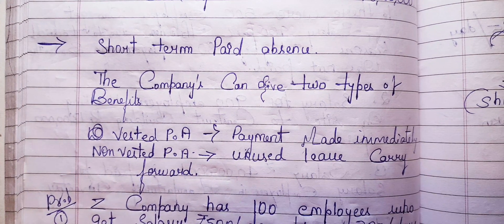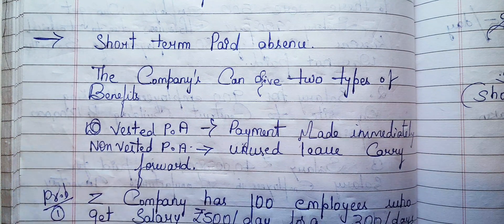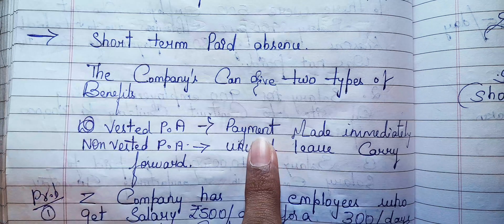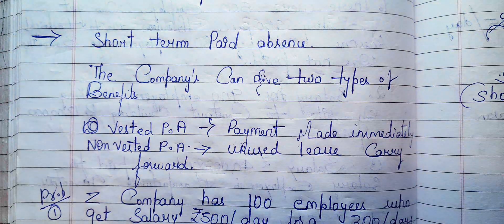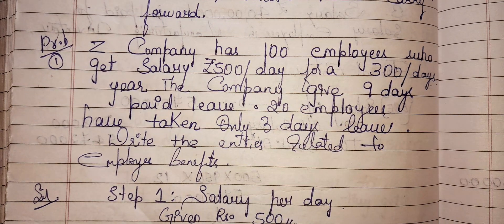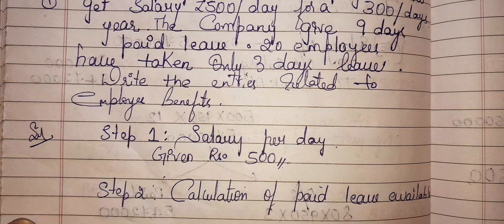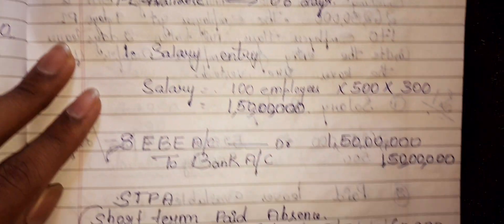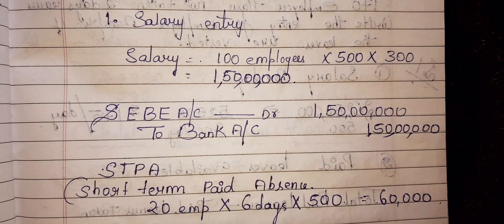Problems on Employee Benefit Expenses | Part 1| Indian Accounting Standards